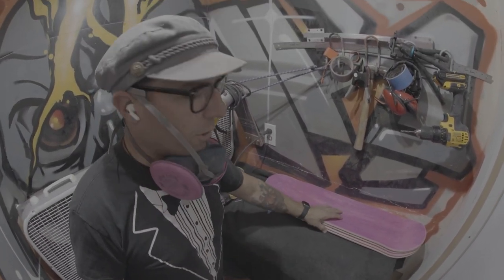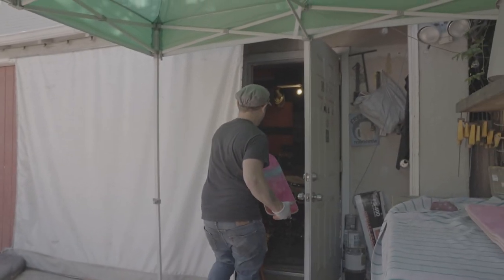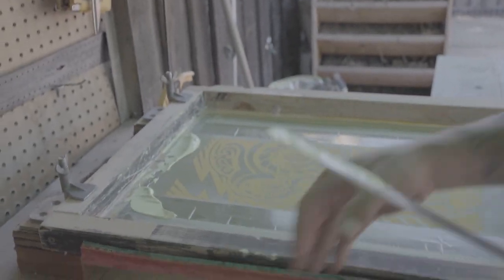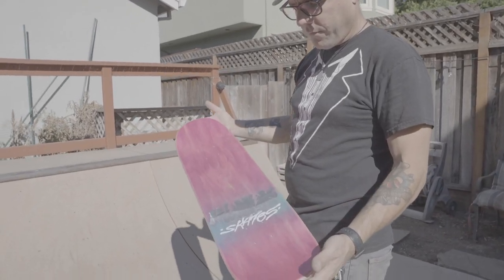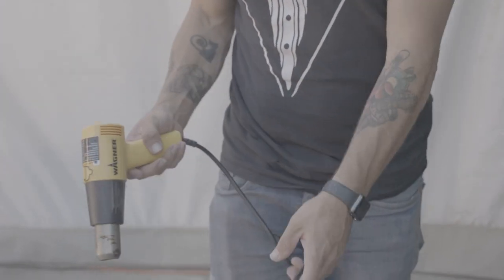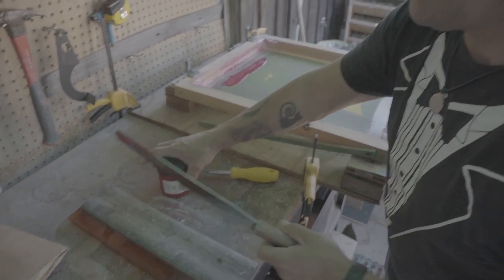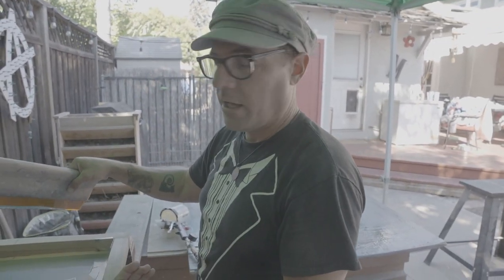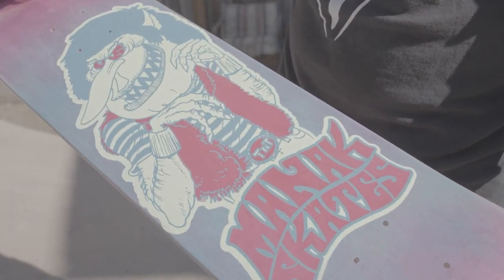How to screen print a skateboard - step by step tutorial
Step by step tutorial on how to screen print a skateboard using a home made screen printing jig and home made screens. This video will show you how to print your own decks on a budget. Learn how to make the screens by watching this video we made